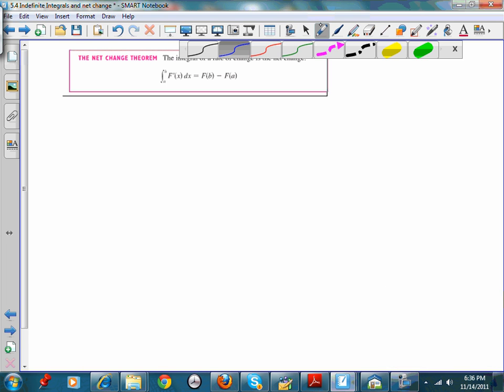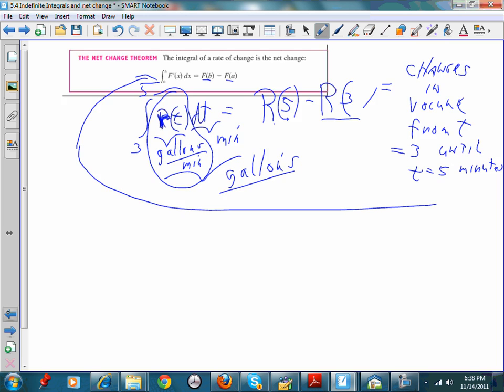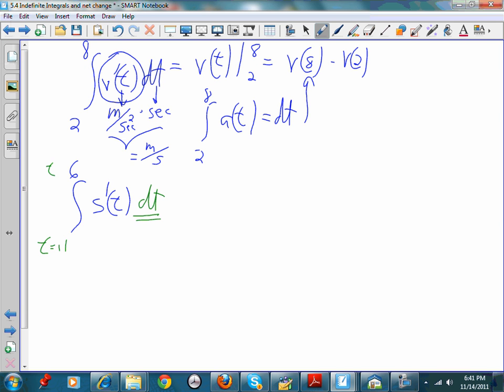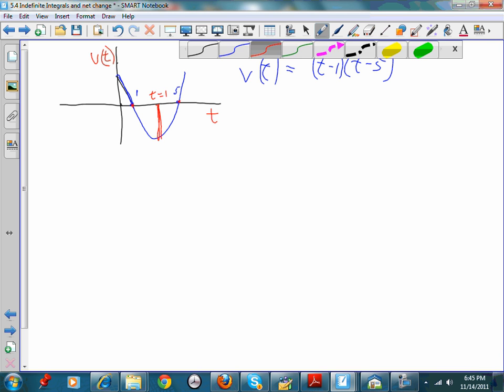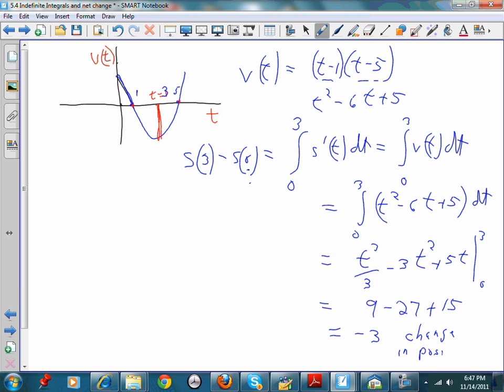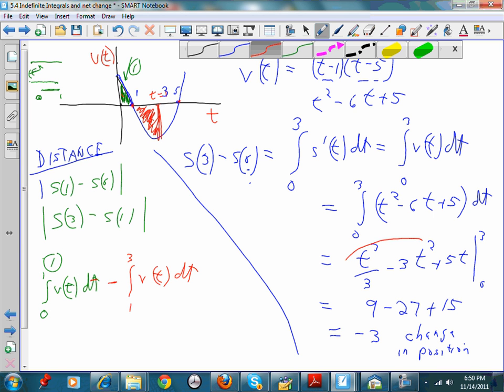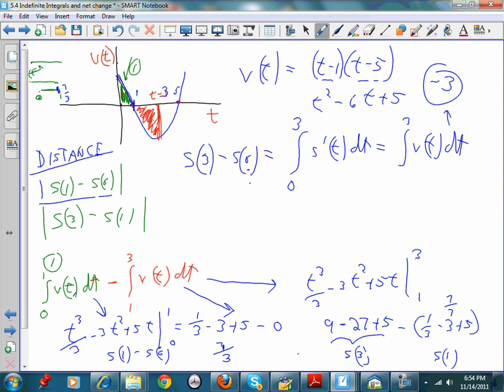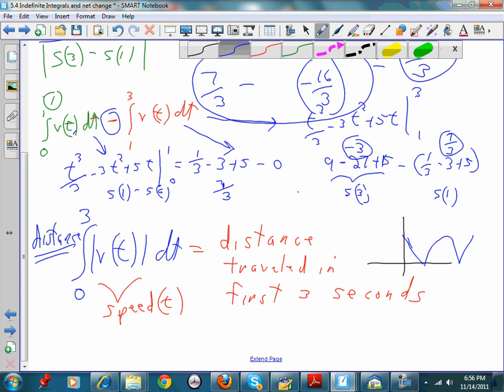5 4 Net Change and Particle Motion Part 2